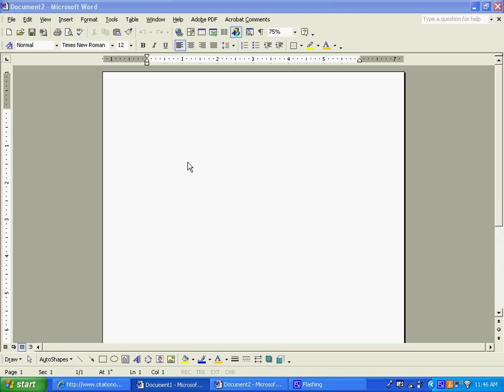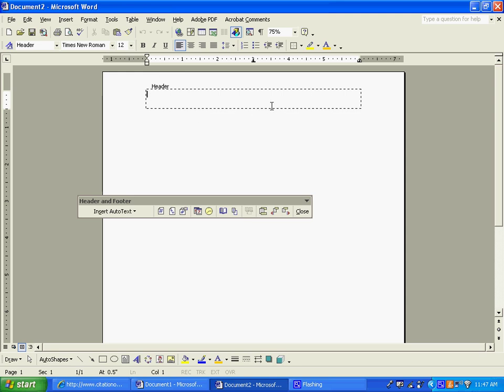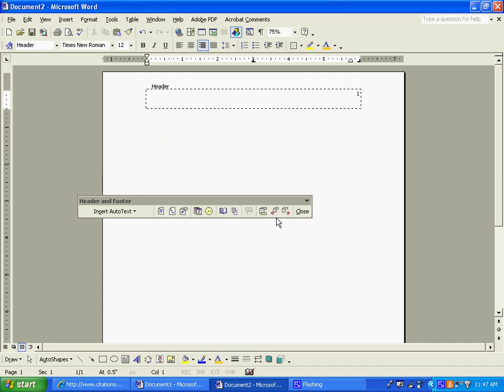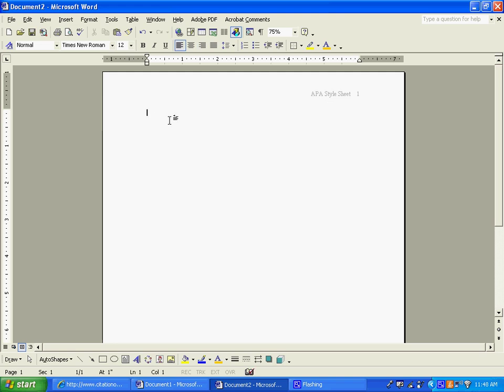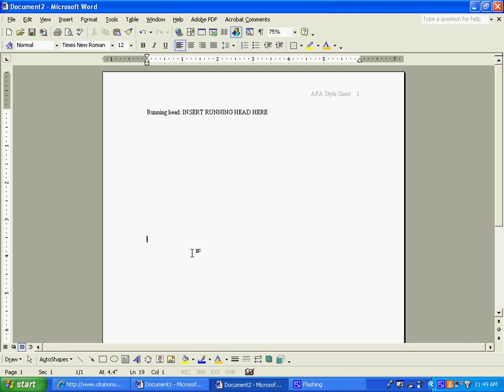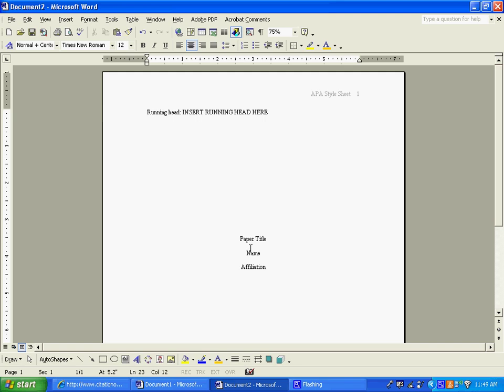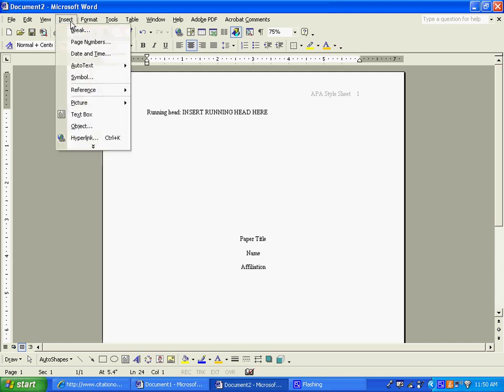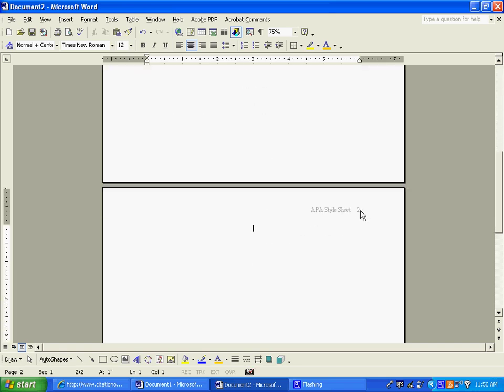APA Cover Letter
This is a brief introduction to creating an APA style cover sheet.